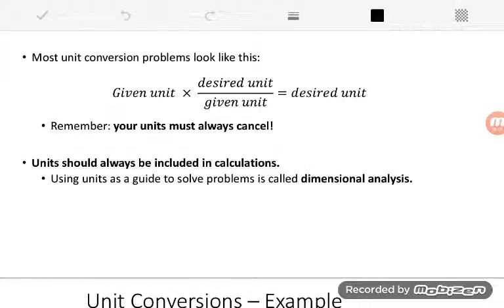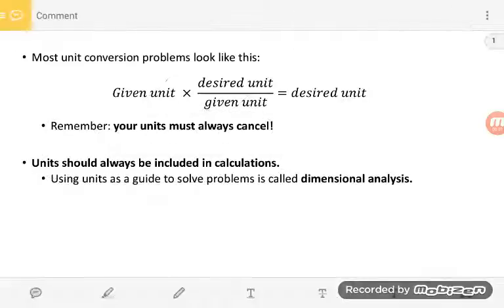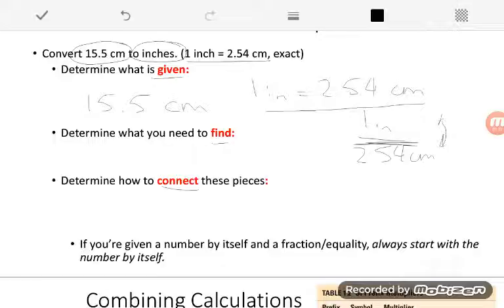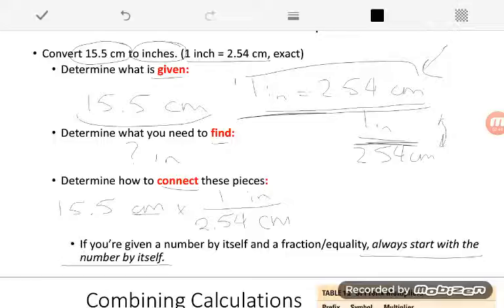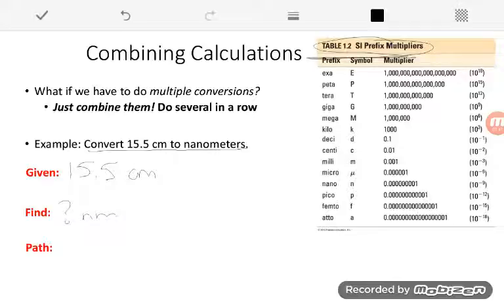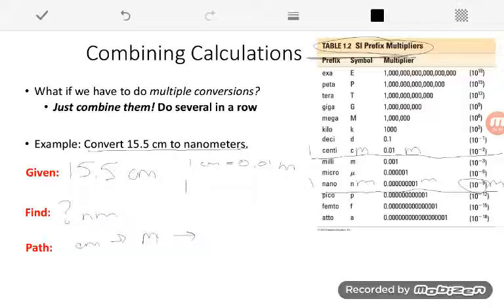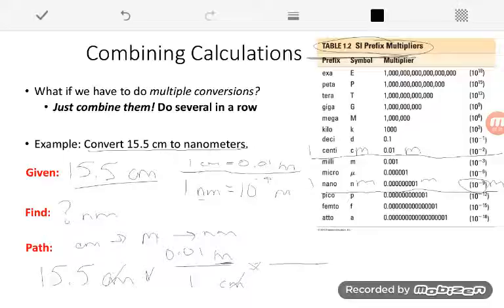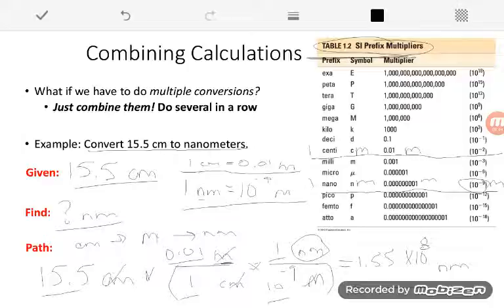Unit Conversions - Basic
How to perform basic unit conversions.